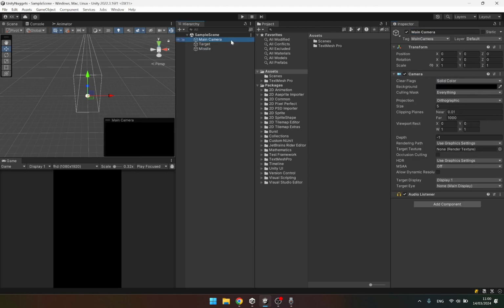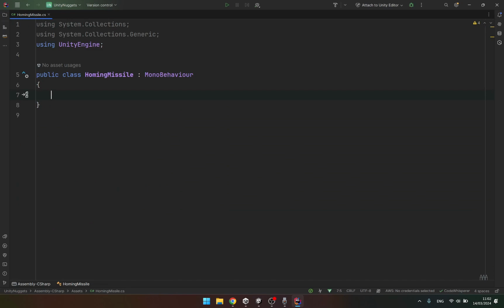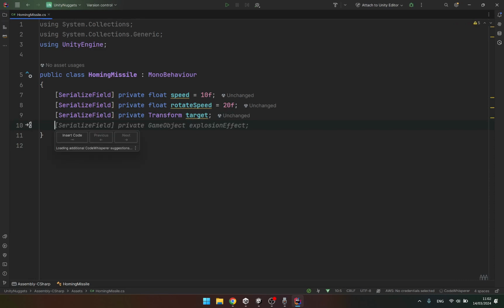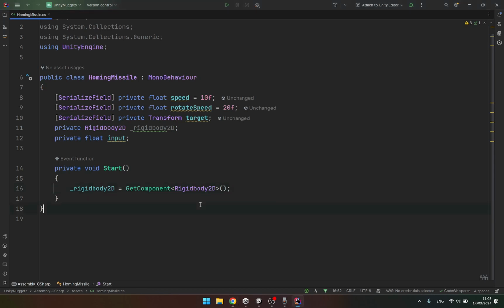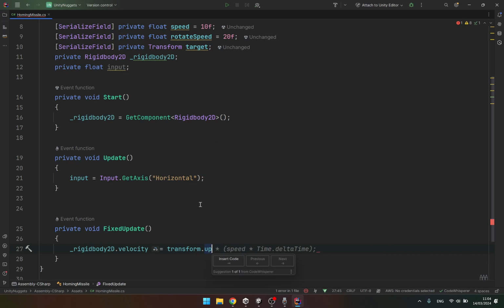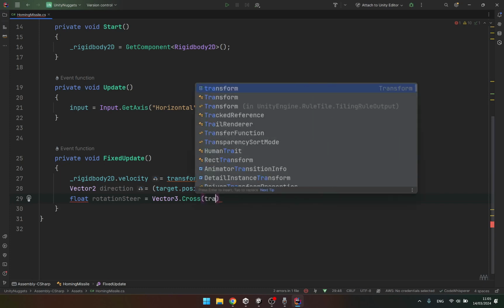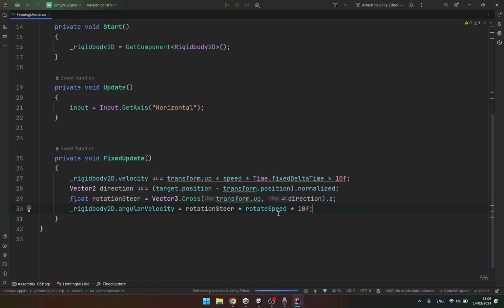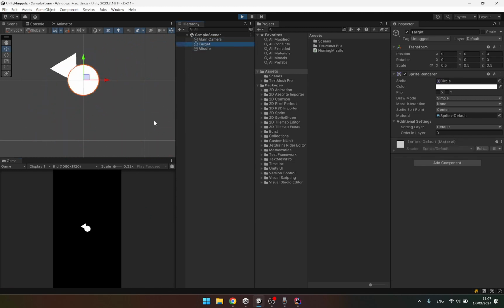Creating a 2d homing missile - Unity tutorial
Learn how to develop a 2D homing missile system in Unity with this step-by-step tutorial. Discover how to implement target tracking, guidance algorithms, and missile behavior to create an engaging gameplay experience.

Unity, 2D, game development, homing missile, tutorial, target tracking, guidance algorithms, missile behavior, gameplay mechanics, Unity programming